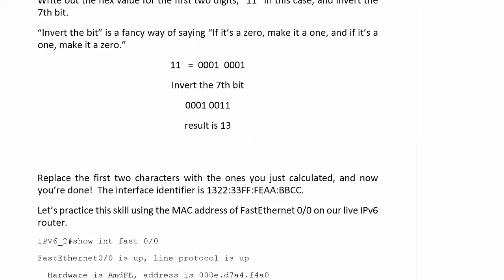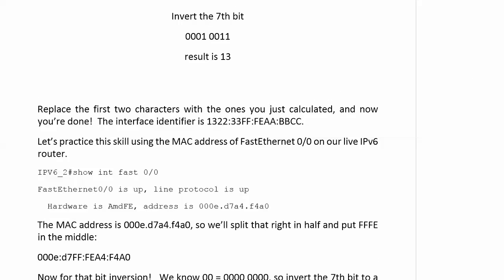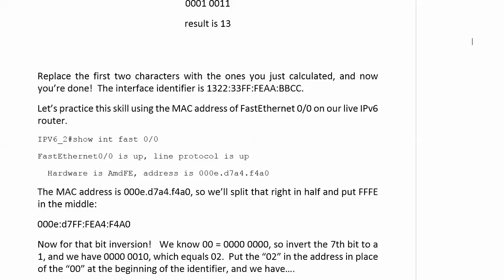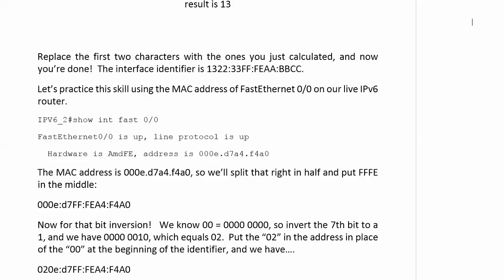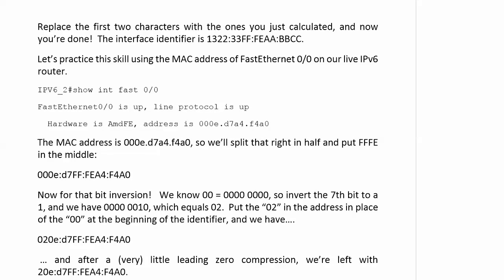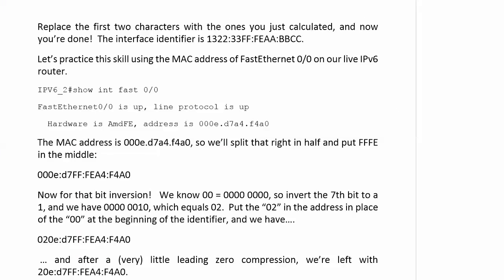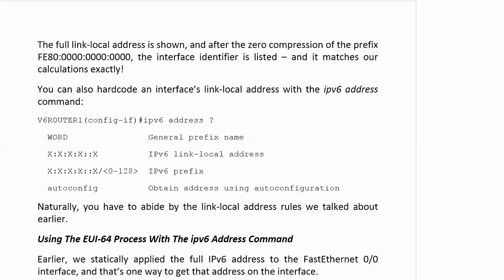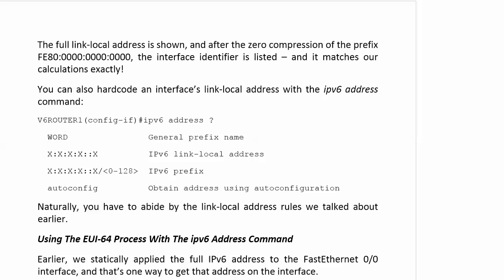288 Link Local Address And Interface ID Lab